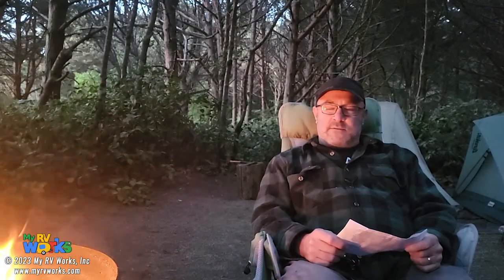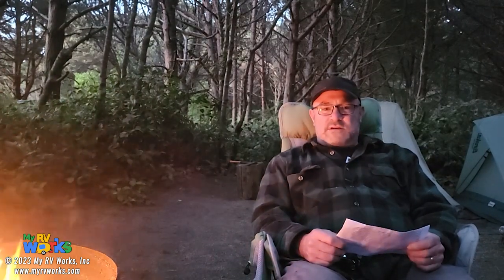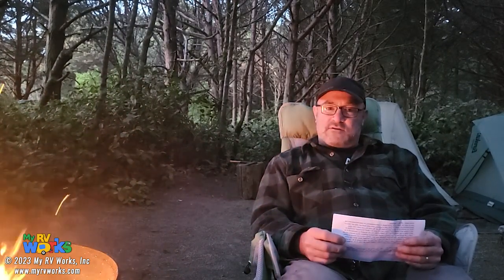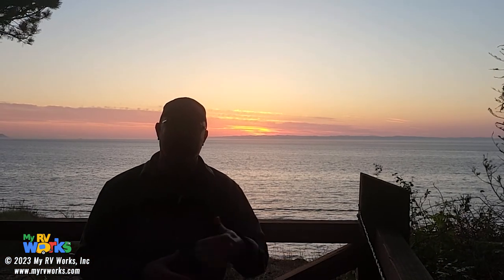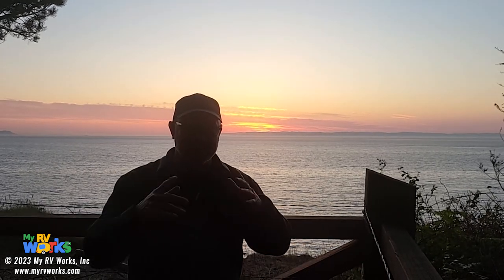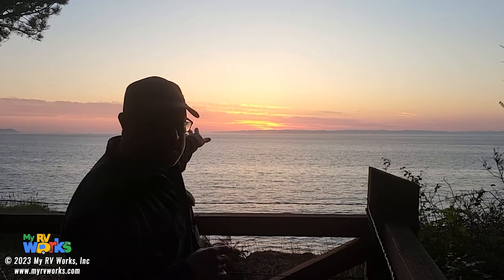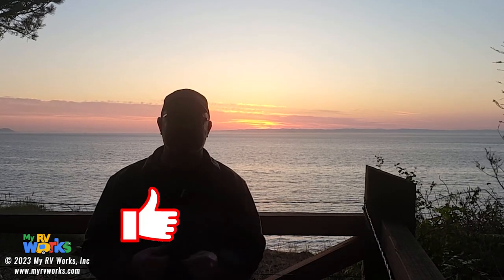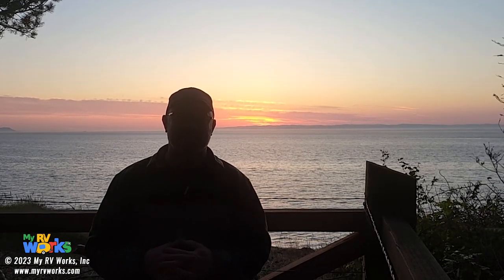Fireside Chat: Answering YOUR Slide Questions!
My RV Works, Inc., RV Technician, Darren Koepp, answers viewer questions from our most recent slide video. Tune in to find answers to common slide questions, and watch the sunset in the beautiful PNW!

Interested In Becoming An RV Tech? Access our "How To Start A Mobile RV Repair Business" series coming soon!

Topic:  Fireside Chat
System:  Slide Rooms
Products

Our first RV Tech Card is available for purchase!

Resources
Film Date: May 25, 2023
Location: Dungeness Recreation Area, Sequim, WA

Camera:
Samsung ZFold3
Samsung Note8
Olympus TG-4